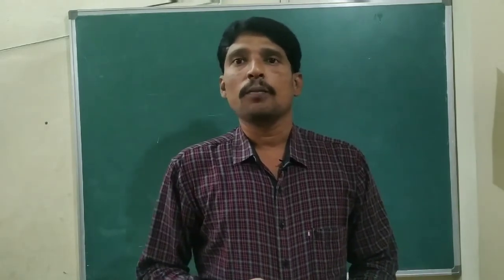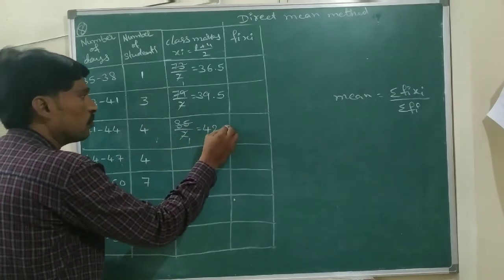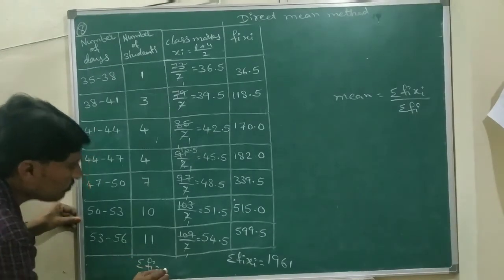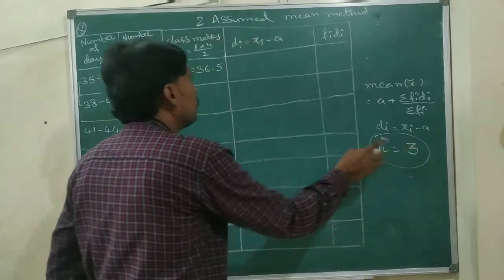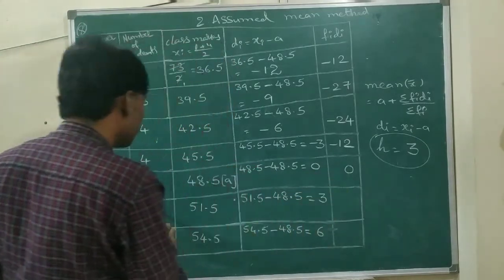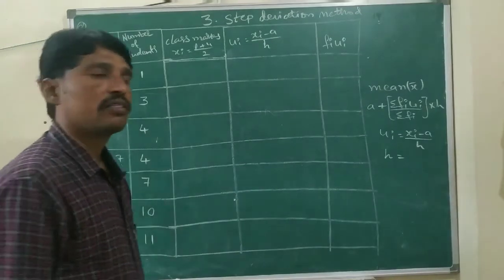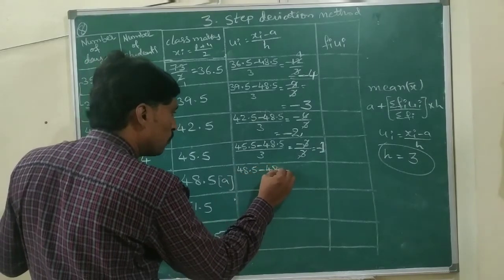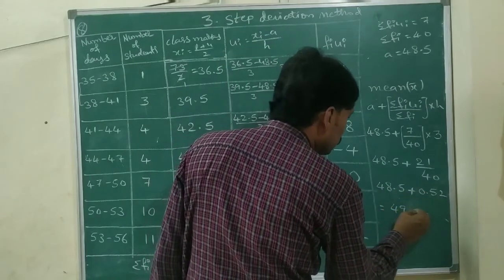STATISTICS / CHAPTER-14 / Mean /Part-10 /QUESTION NO-8/ EXERCISE-1 / TS& AP and CBSE /Class-10 Maths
mean
mode
median
Statistics
data
Primary data
Secondary data
Raw data
ungrounded data
grouped data
range
Inclusive classes
exclusive classes
lower boundary
upper boundary
lower limit
upper limit
mean
median
mode

Exercise 14.1

Question-8

A class teacher has the following attendance record of 40 students of a class for the whole term. Find the mean number of day's a student was present out of 56 days in the term

Number of days

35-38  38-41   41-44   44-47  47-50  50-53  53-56

Number of students

  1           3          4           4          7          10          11